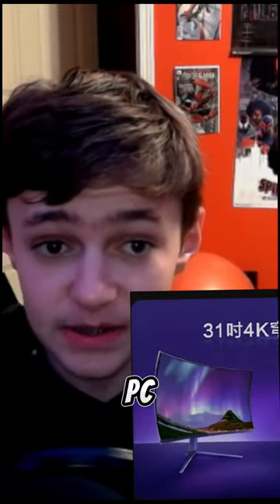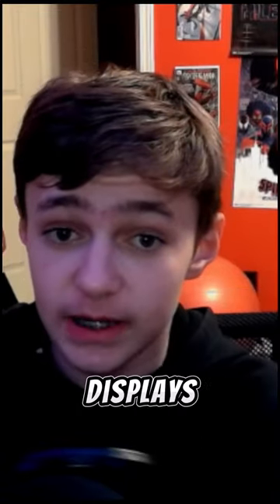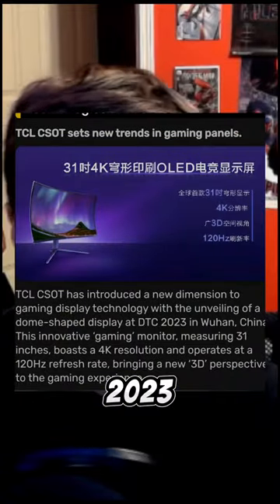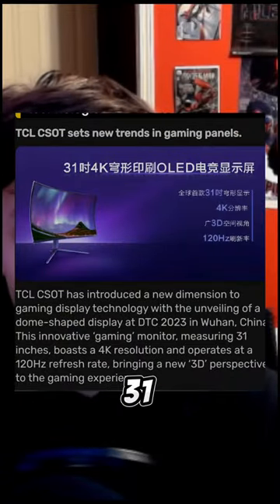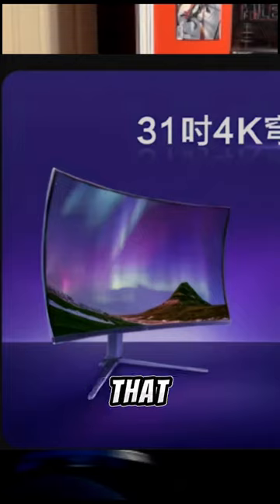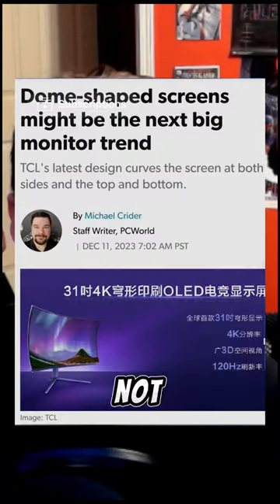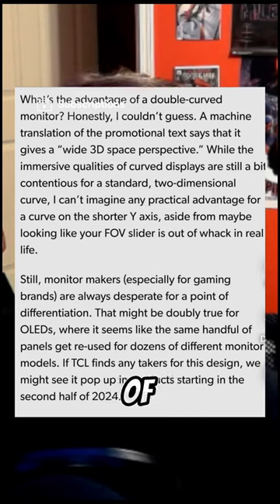A dome shaped Monitor???